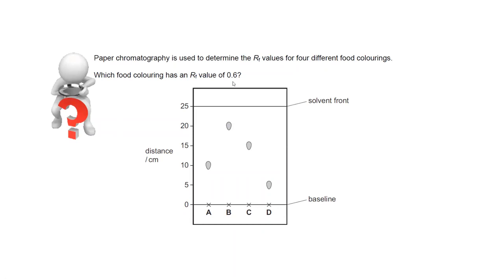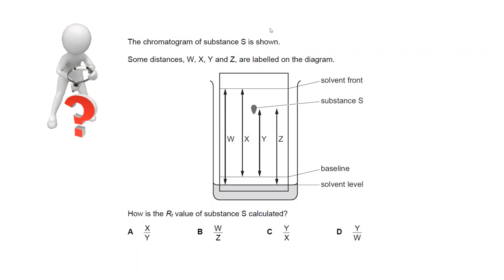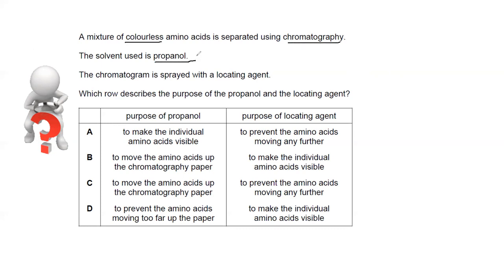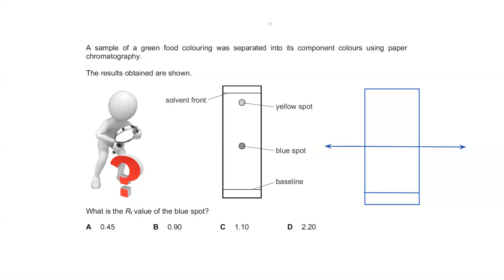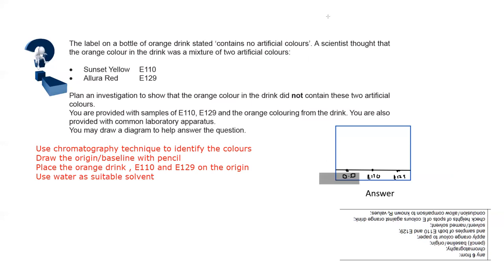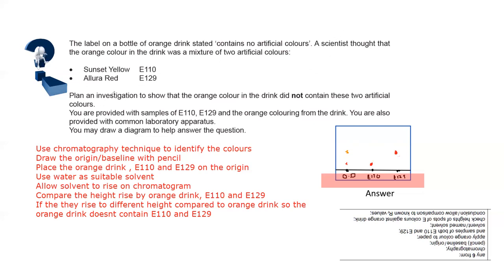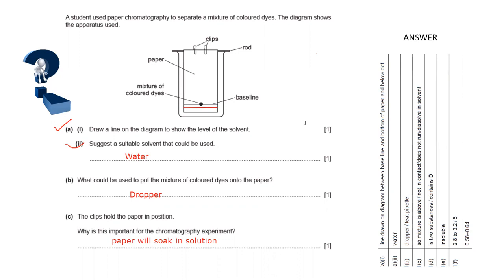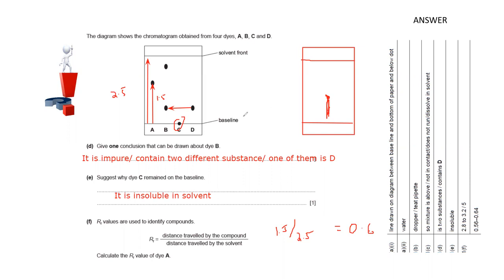Chromatography Questions Cambridge IGCSE/O level Chemistry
Chromatography Questions